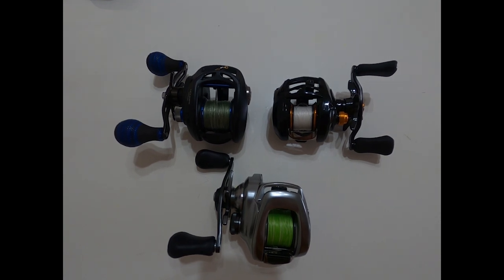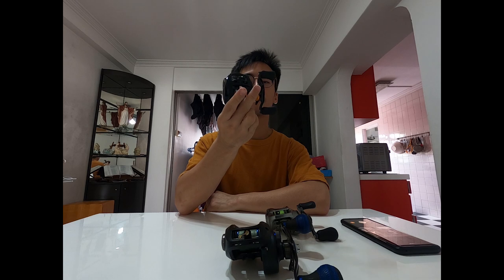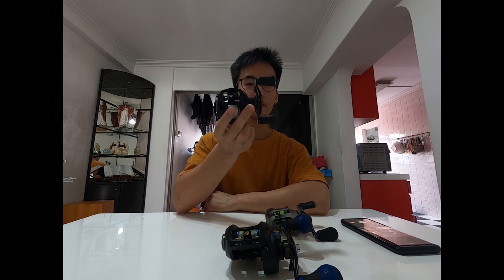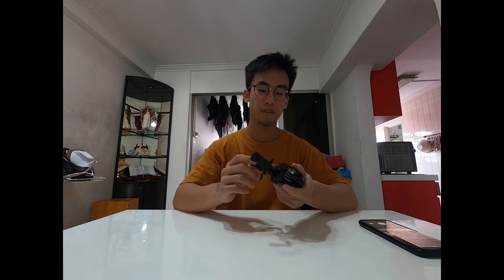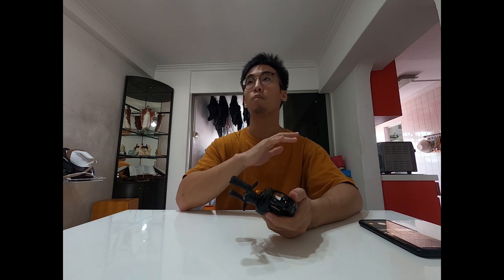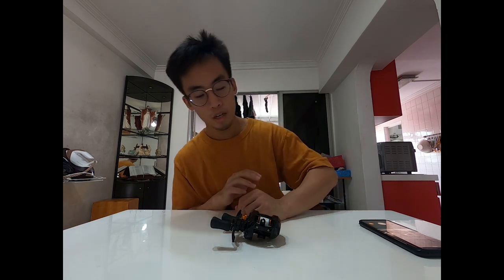Daiwa Alphas CTSV 70 first look and why I want to cast with both hands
Just a reel review and some rambling

Other local channels you should check out